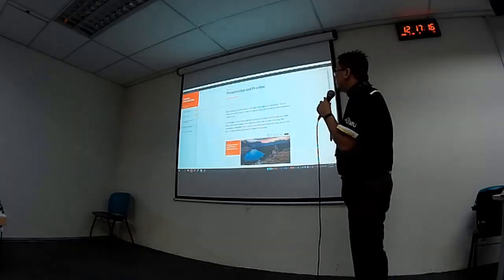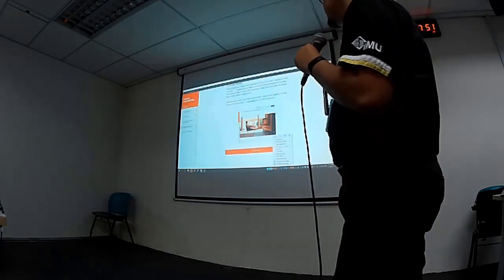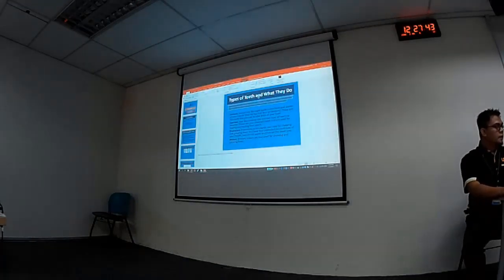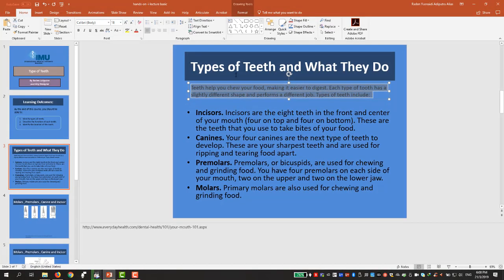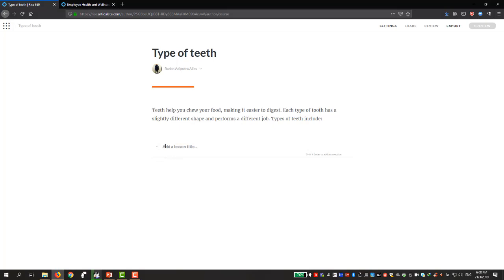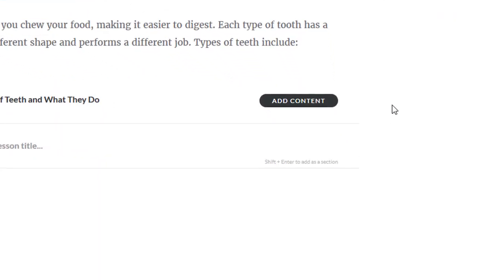Articulate Rise Workshop Part 1- IMU e-learning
Basic Introduction Workshop for Articulate Rise

Intro Screen Music Credit:
Title: New Trolls - The seventh season [ostinato]